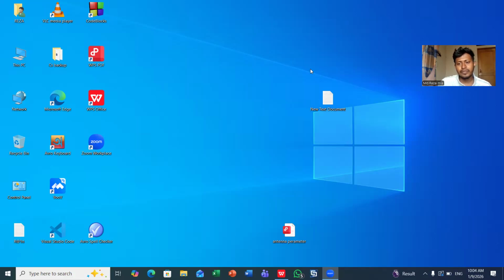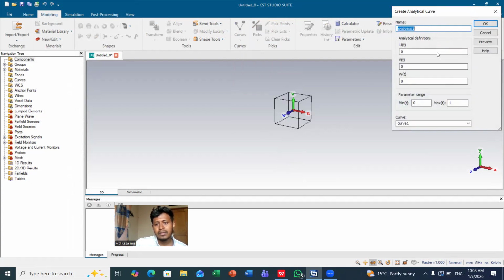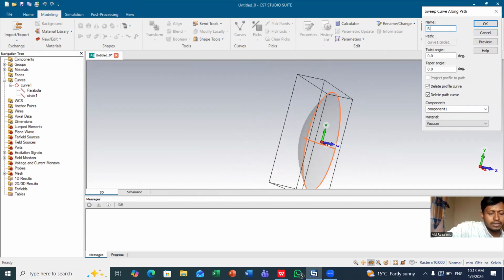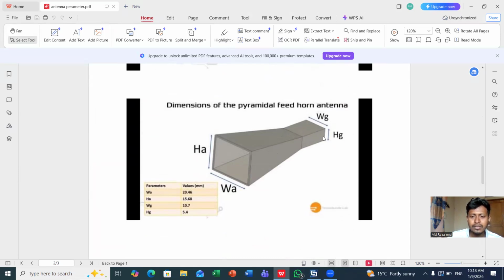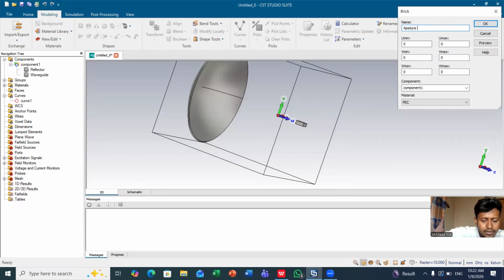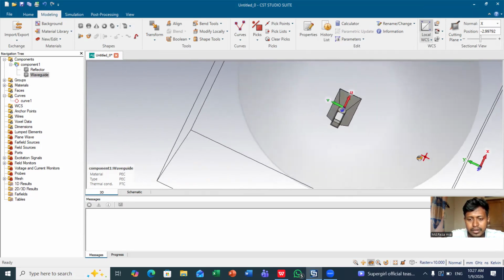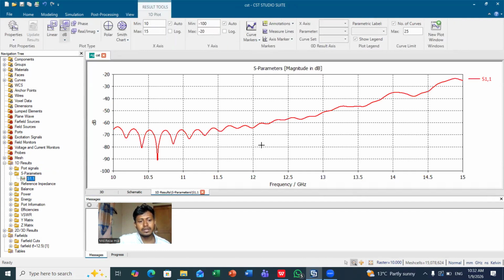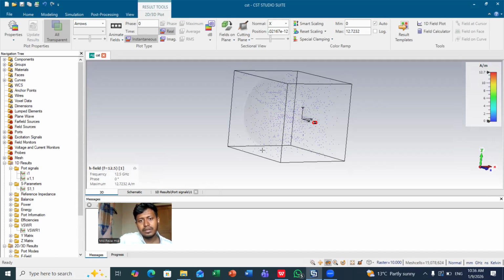Design A Deep Space High Gain Multiphase Antenna in CST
This video is basically design for deep space high gain multiphase antenna in CST. In this video a prabolic refletor uses for high gain horn antena uses for phase changing (Multiphase).X band and Ku band frequency is uses because of limitation of CST student app also laptor hardware issue.Hopefully this will helpful for those people are want to design parabolic reflector antenna and horn antenna specially.